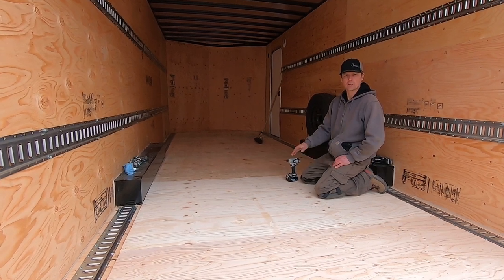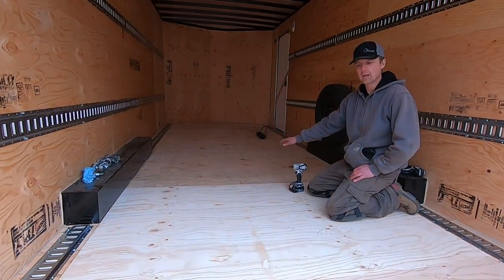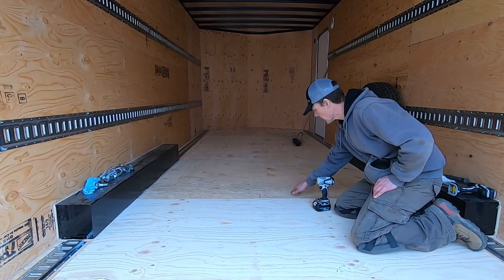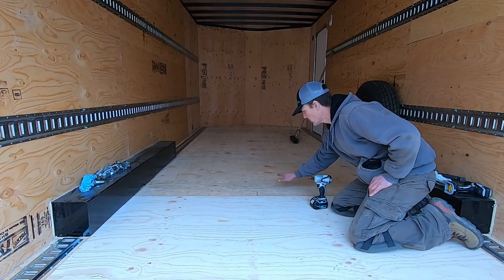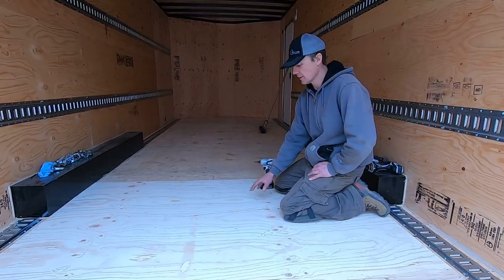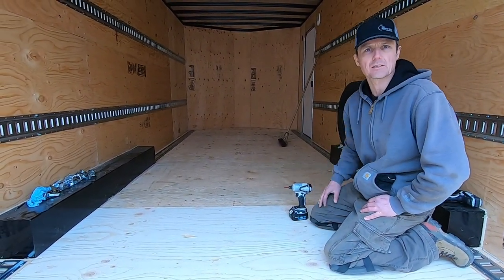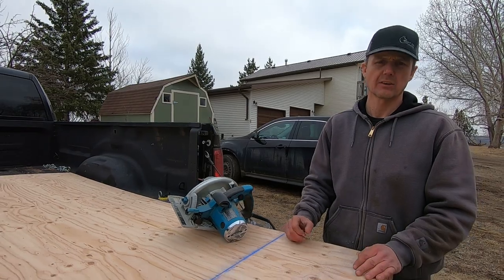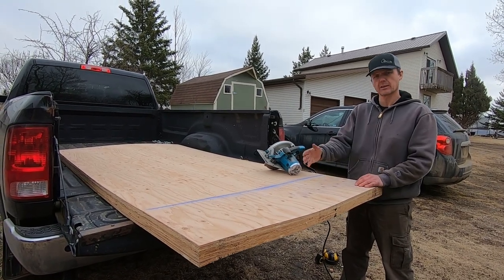Installing Subfloor in Cargo Trailer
A really quick video of us adding 3/8" plywood to the floor of our cargo trailer to add strength and protection.
I forgot to mention that the structural plywood is 3/4" thick so when adding 3/8" plywood we used 1" wood screws #8.